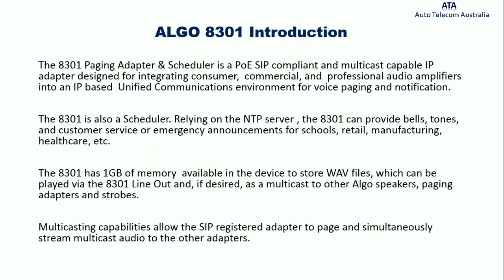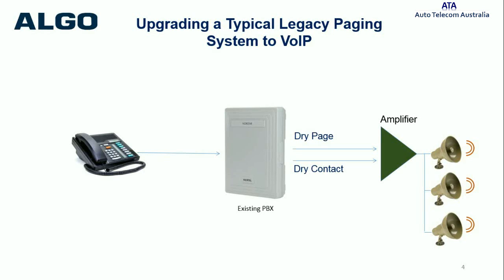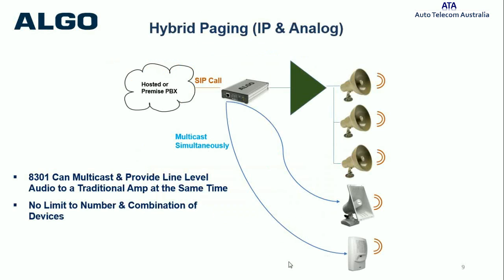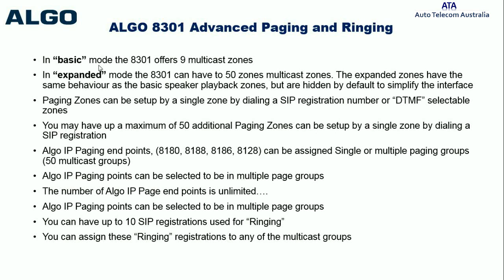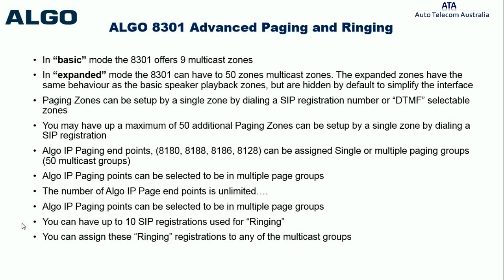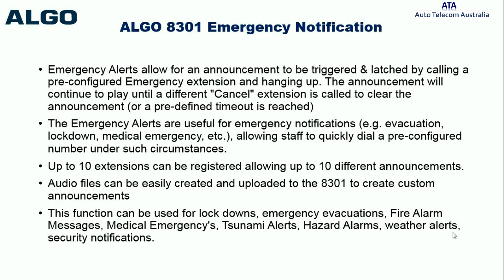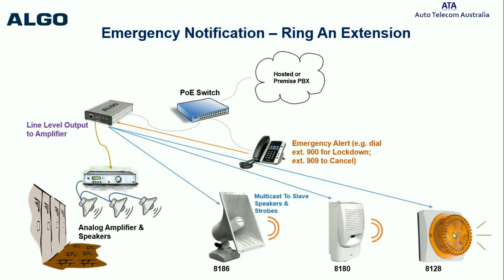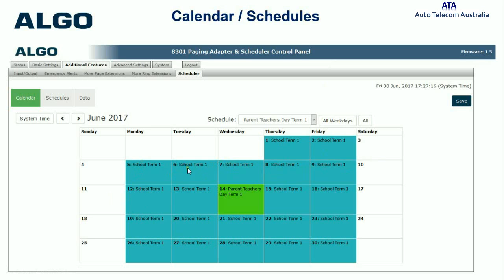Algo 8301VoIP Paging Interface and Scheduler Sales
The Algo 8301 Paging interface is ideal for your installation of your VoIP Cloud or PBX and having to interface to an existing analog Paging AMP. The Bell Scheduling and Announcements are also idea for schools, hospitals, industry situations were you require scheduled Bells, announcements or emergency evacuations messages.